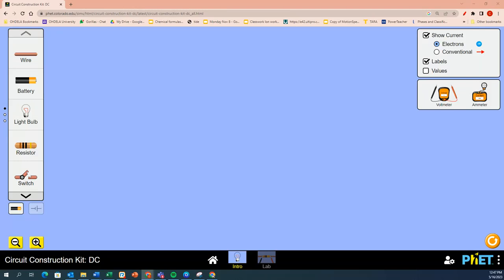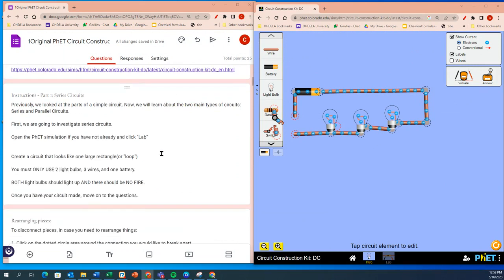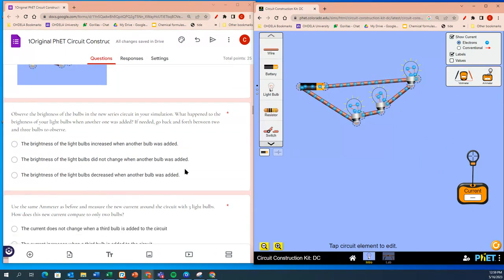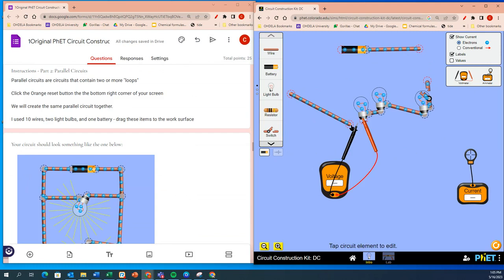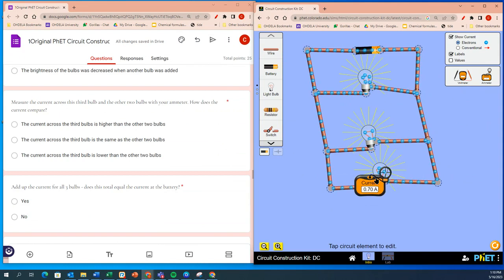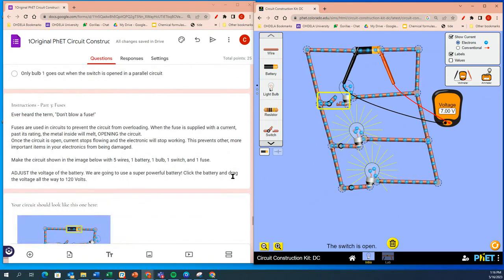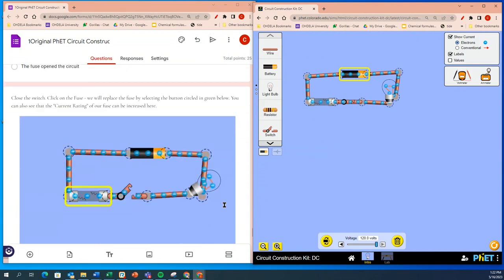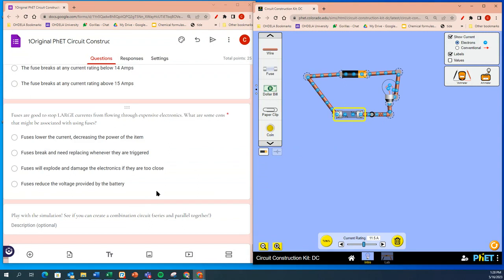phet circuit lab